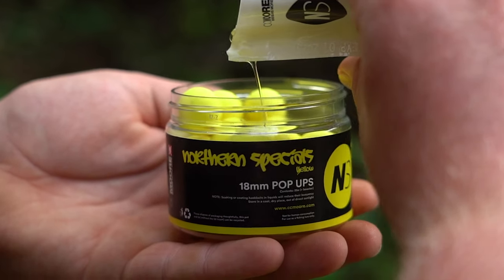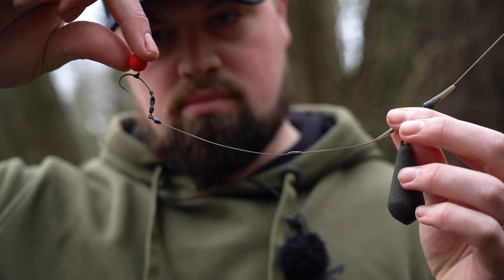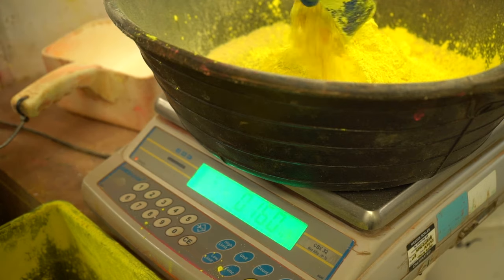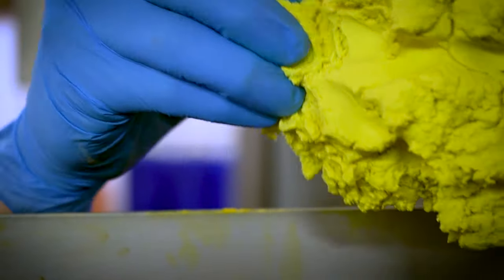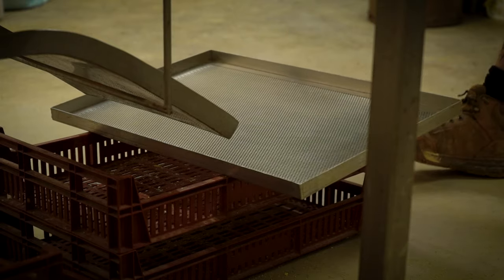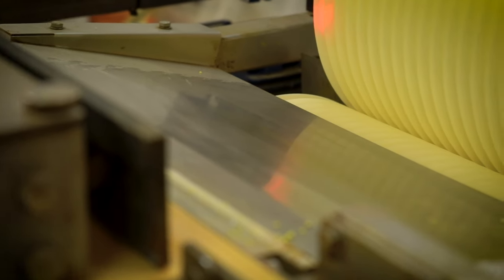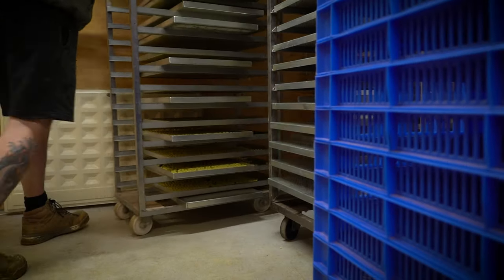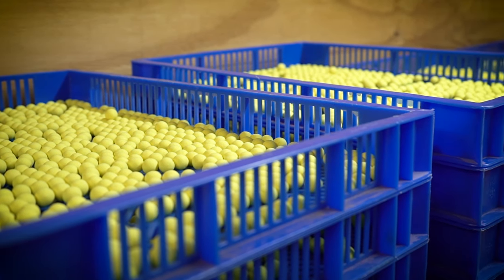How We Make World Renowned Pop-Ups! CC Moore Carp Fishing Baits! 🔥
How we make our world renowned pop-up range; Northern Specials 🔥

The Northern Specials Range has been catching carp for over 15 years, with multiple PB's broken through the UK and Europe! Here we show you how we make these incredibly attractive pop-ups!

For more technical information on bait mixes, rigs and more, visit: @CCMooreCarpBaitInsights